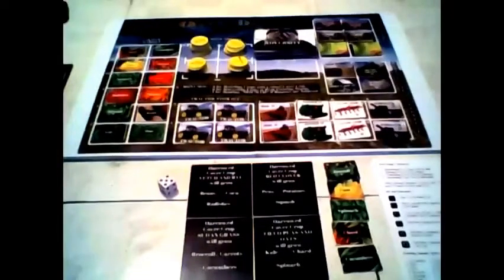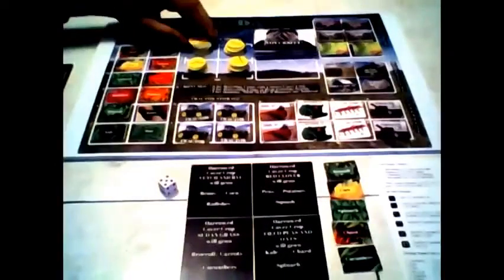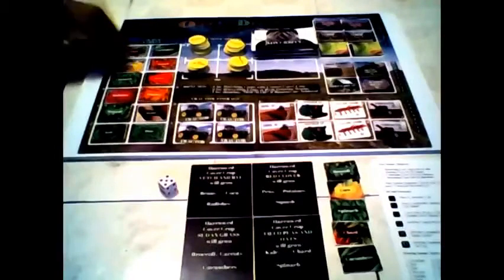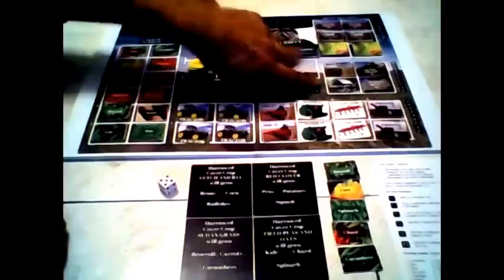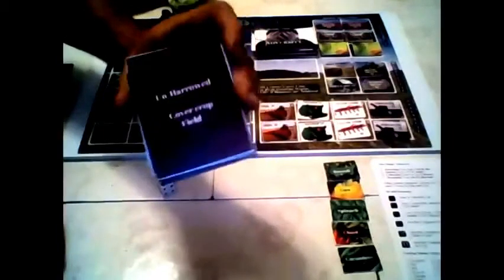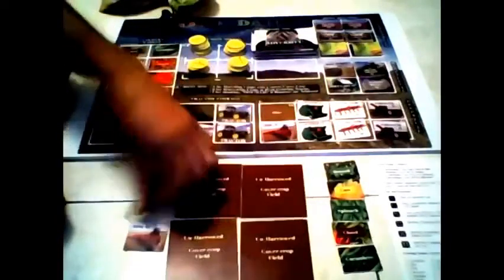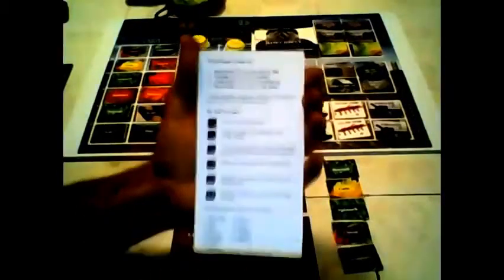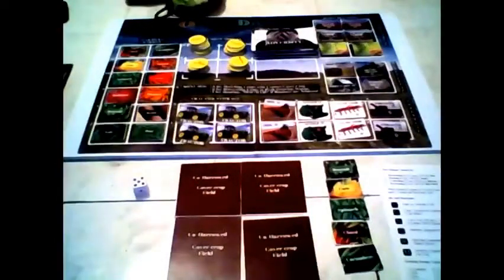OOF-DAH! BASIC 1**: Introduction to Basics boardgames music fun OOF-DAH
Happy Veteran's Day everyone!  Check out these friendly gift ideas for everyone!

Here's a nice way to quench your thirst at halftime!

Jot down your deepest game theory thoughts with this

Here's a nice pencil set for jotting things down, and doing the math

Keep track of scores with these handy back to school notebooks!

Please help to bring OOF DAH! to families everywhere by donating

Check out some pens for back to school, as well as keeping score

And here's another one

This table seats up to 8 people!

Here's a nice elegant table

This table set comfortably seats the entire family

Here's an unusual marble table that might spark your interest

This table features a nice extension for additional players

This table features exceptional craftsmanship and unusual design

Here's another favorite that's fun for everyone

Here's the link to Print n Play, the company that helped me with my prototype

Perhaps the second-best invention for single people?

And here's maybe the first?

Besides chess, this may be my favorite game

Speaking of chess, here's a pretty version

A beautiful game that never gets old

Here's an updated anniversary edition for die-hard fans

This one is an international favorite

Possibly the best party game around

One of my nieces excels at this one

This one is for dedicated gamers (and the people who love them!)

Mystery lovers rejoice!  Your favorite crowd-pleaser is back

A perennial favorite here, no question about it

Here's a must-have for heavy snacking

Quench your thirst with a wonderful spill-proof one of these

Need ice for your drinks?  Look no further my friend

Entertain larger groups with this comfortable and stylish arrangement

This is the ultimate choice for tabletop gaming

Here's a classy and functional setup for families and guests

This one is a modern take on the classic family table

Here's a novelty for many of us

Here's a great way to keep snacks and drinks cool and refreshing

These snacks are also organic, for the eco-conscious shopper

Need a stylish ride to game day?  This will fit the bill

Any comic book fans among your peers?  Here's a quality gift idea

Here's a family favorite for after game time

Keep your friends on the couch warm with this comfy addition

Listen to my weekly OOF DAH broadcast with these

Keep perfect room temperature with these

Need something for the kids to watch while the adults play?  Disney has you covered

Here are some nice decorative plants to adorn your game space

For the mystery lovers in your group, you can't go wrong with an Agatha Christie collection

Here's a staple at boardgame night

Grow your own food with this starter kit

Need transportation to get to the game?  Try this out

Expanding the gamer family?  Usher in the little ones with this handy announcement

When you lose to your friends, you may need to turn to this Emotional Support Pickle